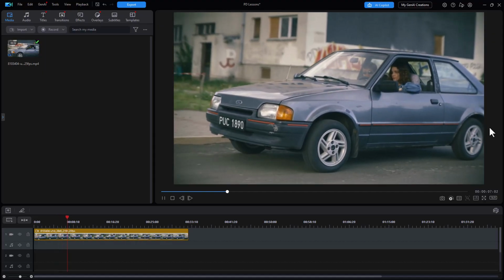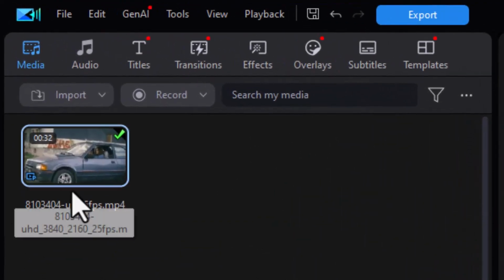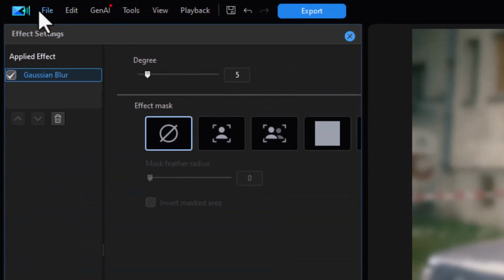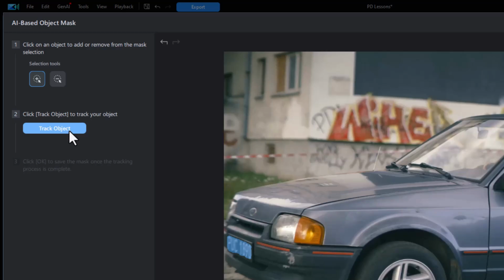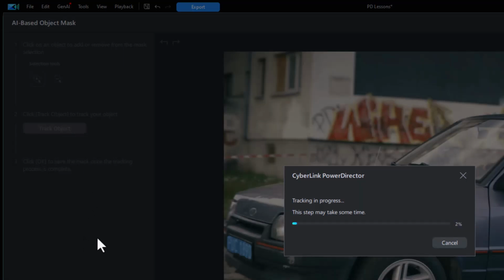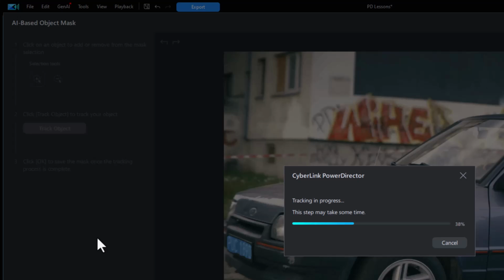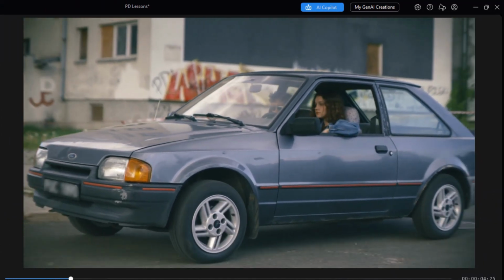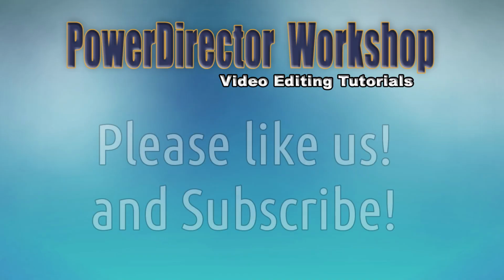How to blur a license plate or similar moving object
In this tutorial we show you the basic technique for blurring a license plate or similar moving object. The latest version of Powerdirector allows you to automatically keyframe the object in motion, making this process quite simple.